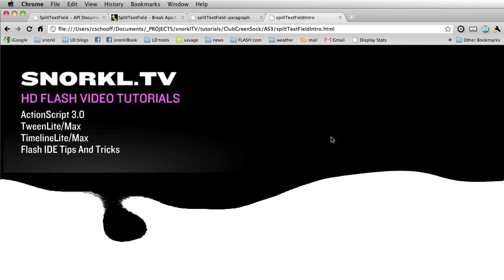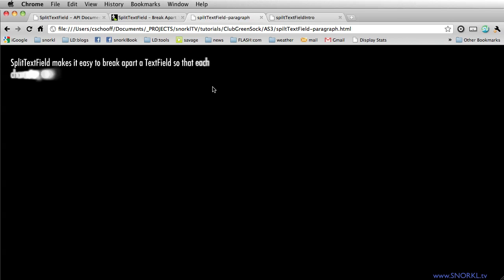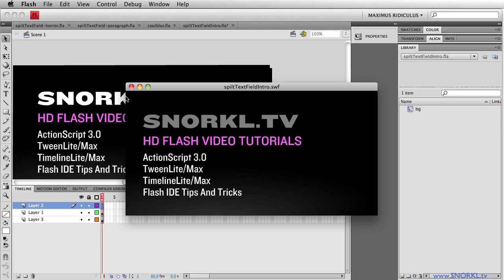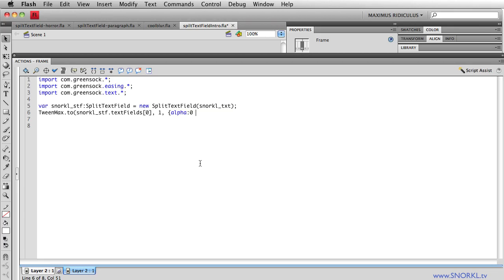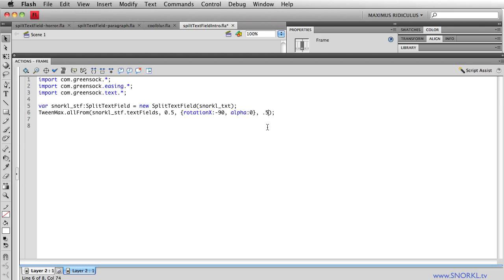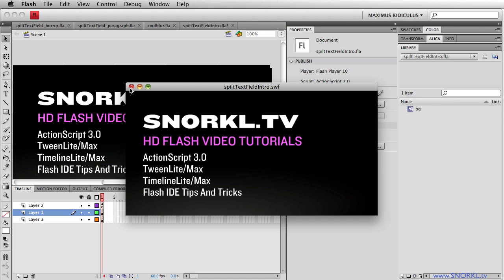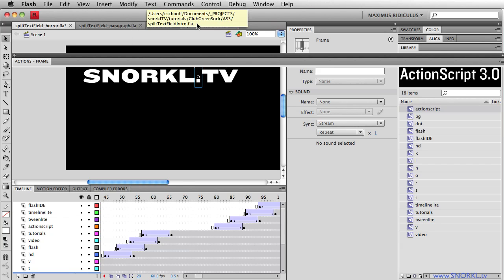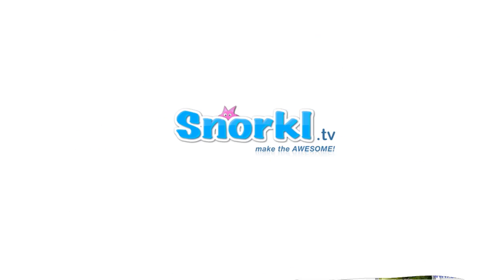Intro to SplitTextField: The Ultimate Flash Letter by Letter Animation Tool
Here it is, my first intro to Greensock's SplitTextField class. This amazing tool empowers you to easily create complex text animations. Split a textfield into letters, words or lines and then let TweenLite/Max add all the animation wonder.